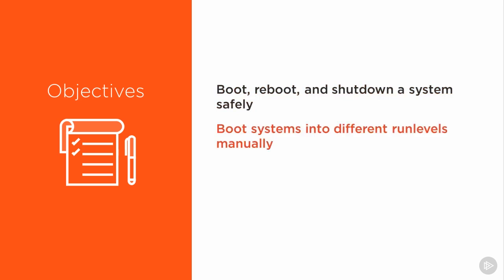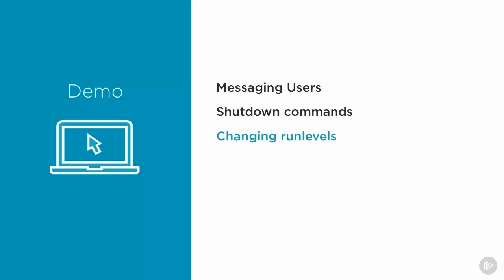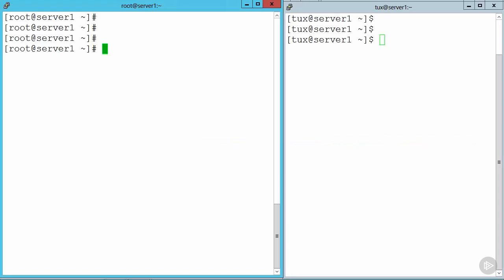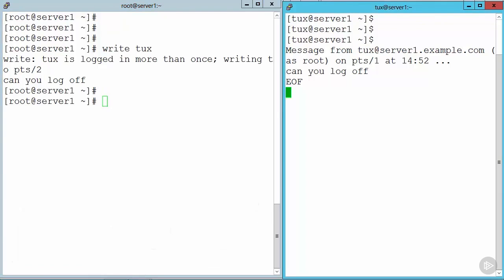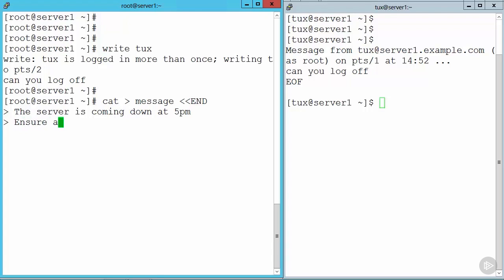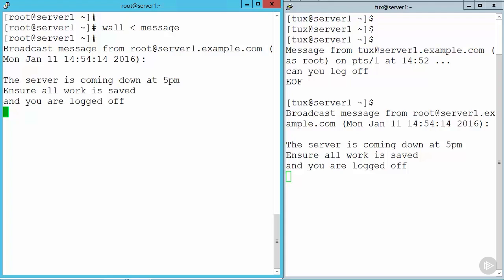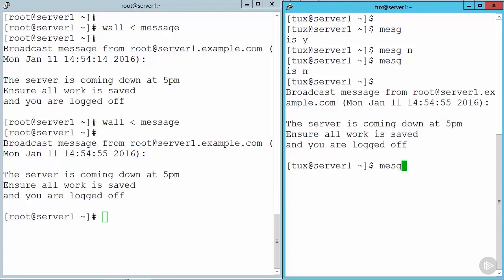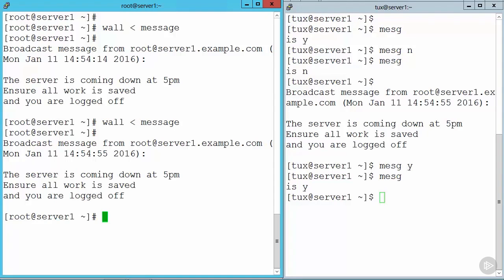04 Introduction and Using wall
04   Introduction and Using wall